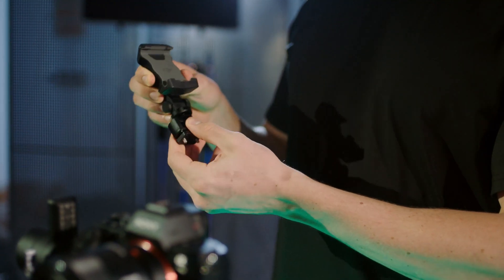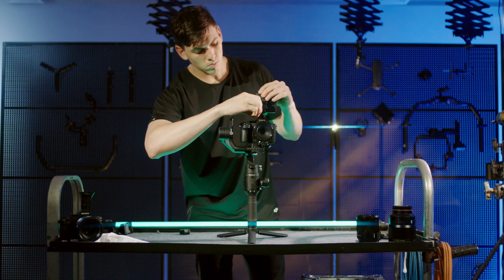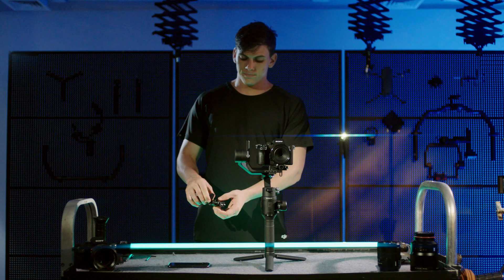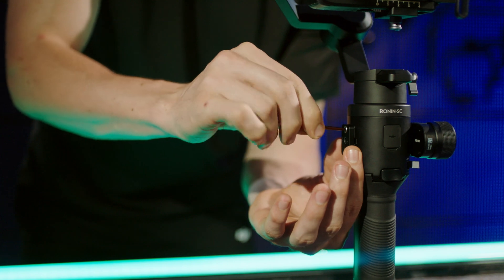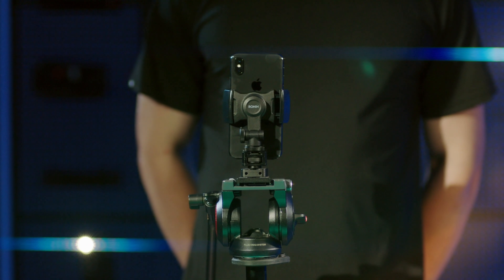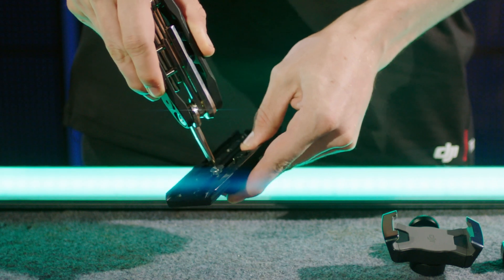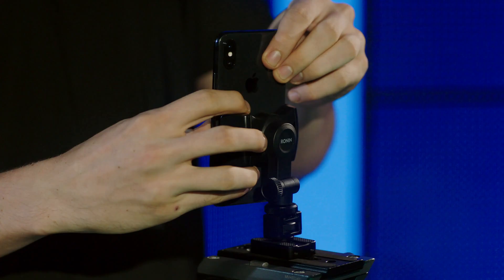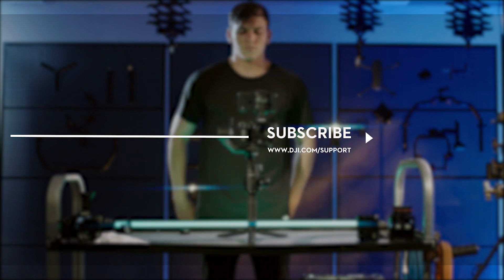Ronin-SC | How to Assemble and Use the Ronin-SC Phone Holder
Ronin-SC is a light and portable 3-axis gimbal made for mirrorless cameras. In this tutorial, we'll show you how to assemble and use the Ronin-SC Phone Holder.